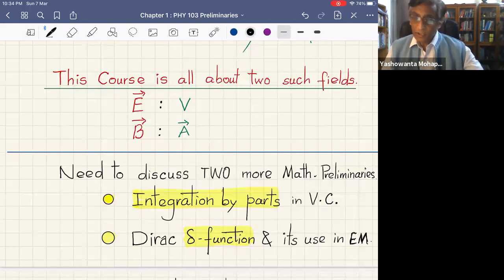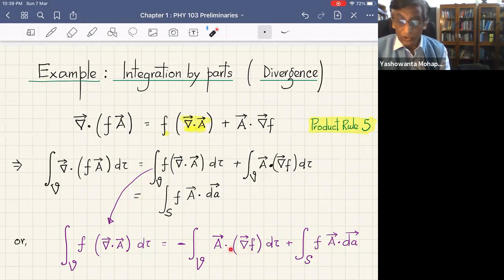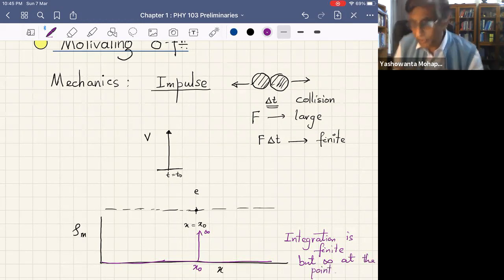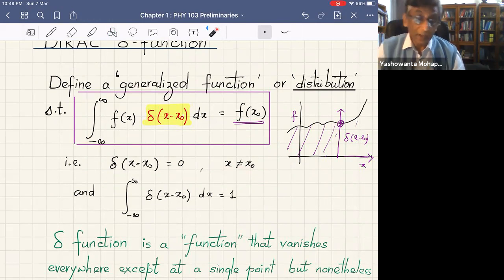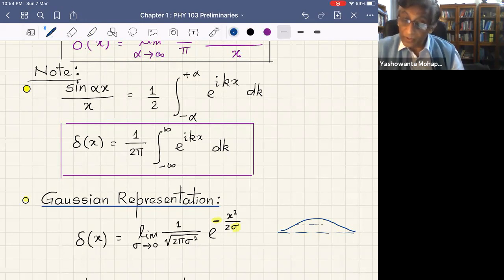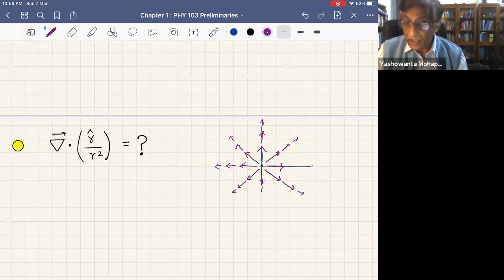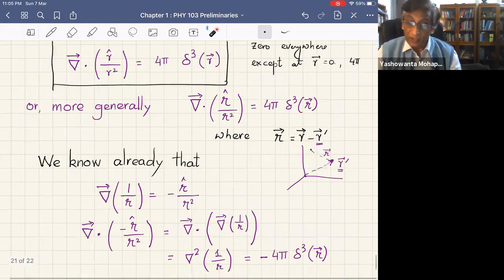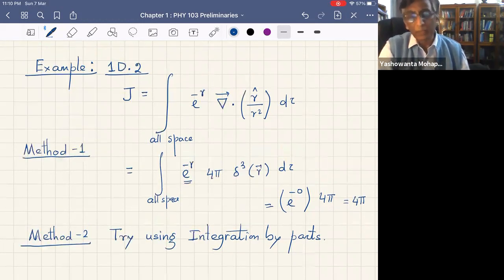1D Dirac Delta and Integartion by parts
The two mathematical preliminaries often needed in Electrodynamics - Direct Delta Function and Integration by parts in Vector Calculus